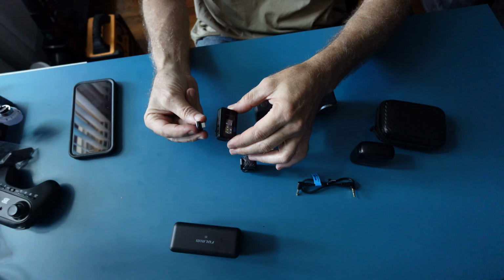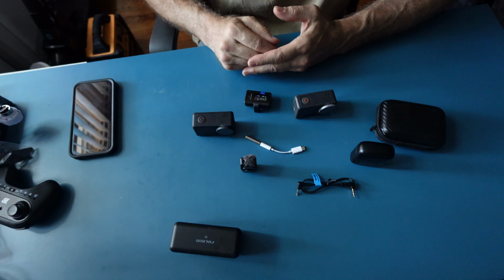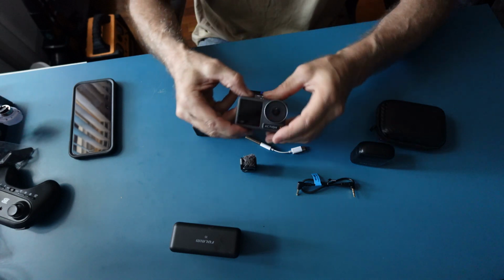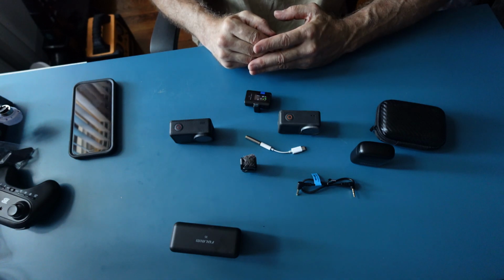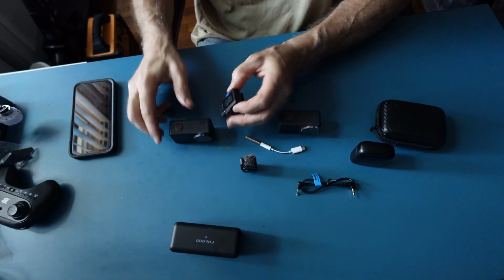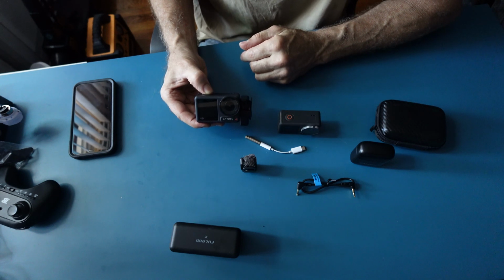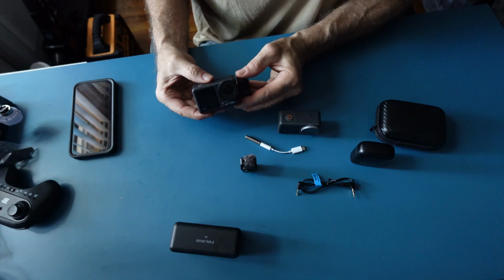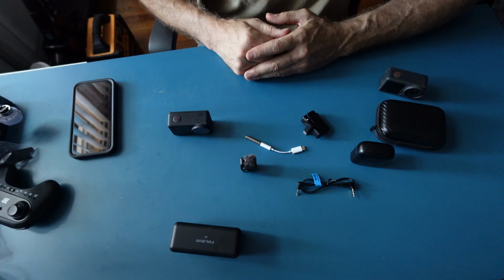DJI Osmo Action 3 and 4 external mic querry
Fulaim X5 if interested
Ever wonder why things  are  done I am trying to figure out if I have heard a shutdown tone. guess I now know

Cameras: DJI Action 3 Action 4

□ Electronic Components
□ Hobbies:

- SUPPORT -